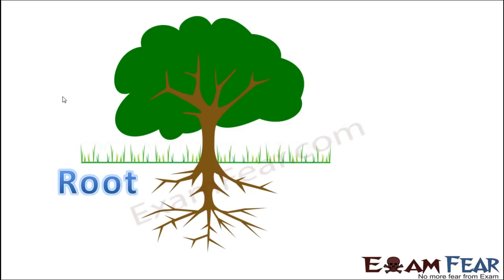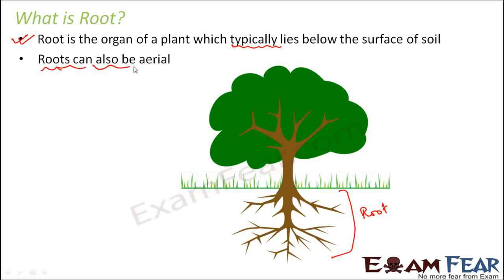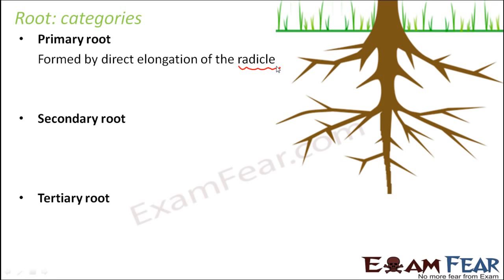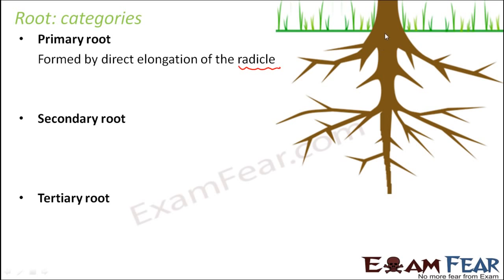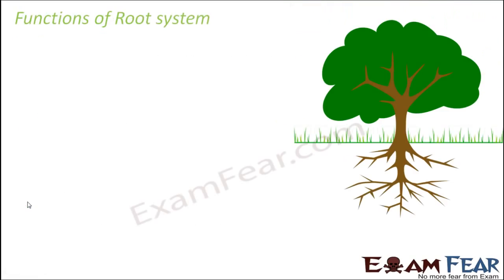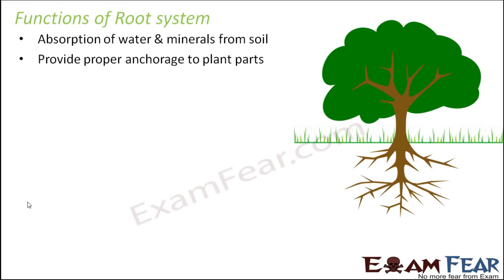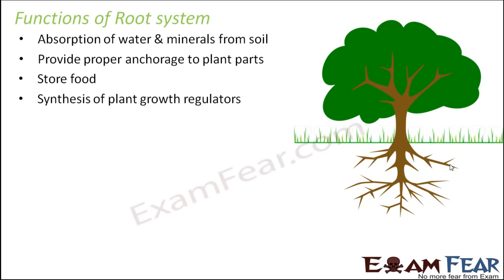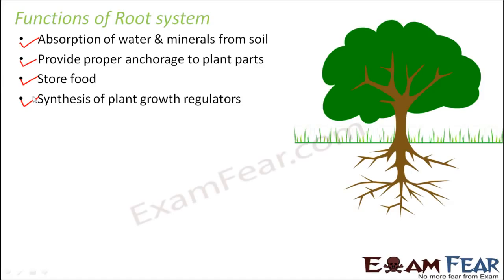Biology Morphology of Flowering Plants part 2 Root Categories & Function CBSE class 11 XI